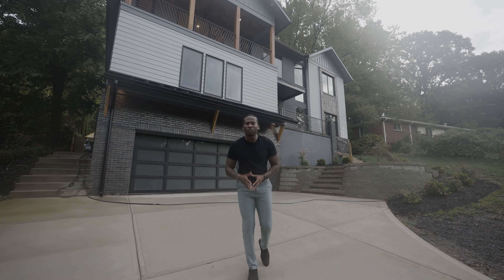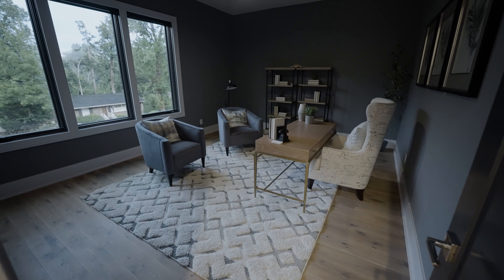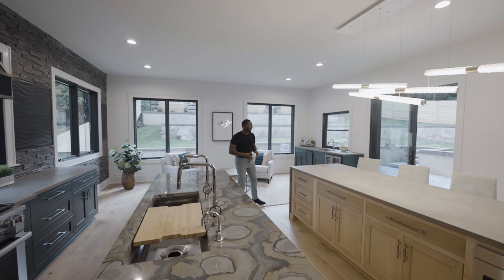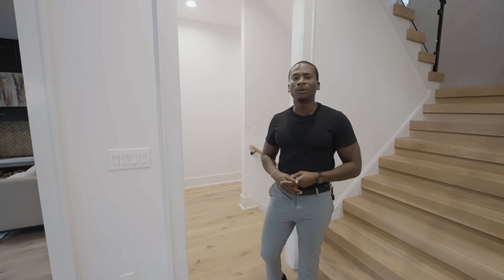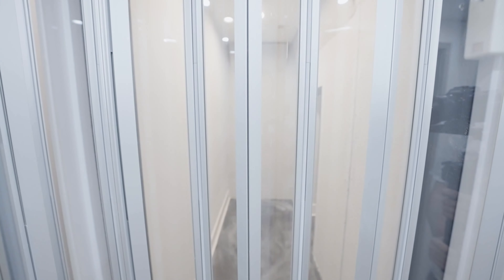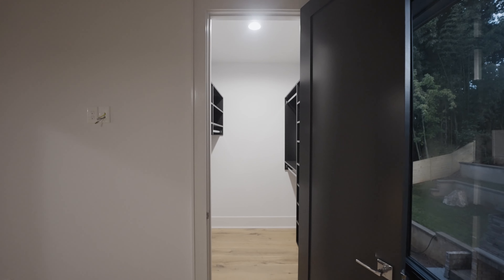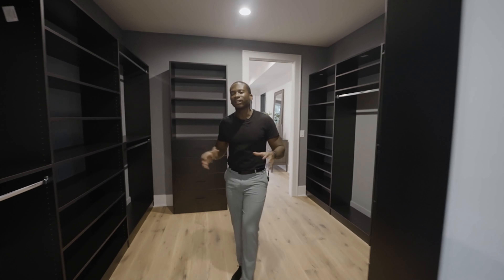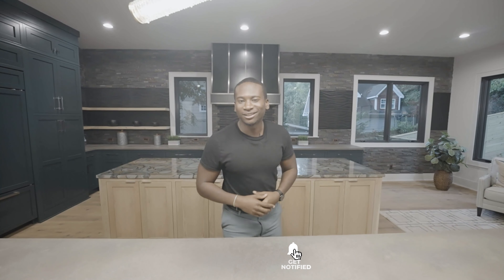Tour this Epic $3 Million Mansion in Charlotte!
Myles of Real Estate here to bring you an exclusive custom built home in the Queen City. This property is located in Myers Park ! This incredible 5,800 sqf home with 6 bedrooms and 6 full bathrooms drips in luxury and is on the market for a whopping $3.2M!

Fill out the form below to get a chance to have your home or listing on the channel!

Producer: Quian Redfern
Videographer: Michael Ouimet